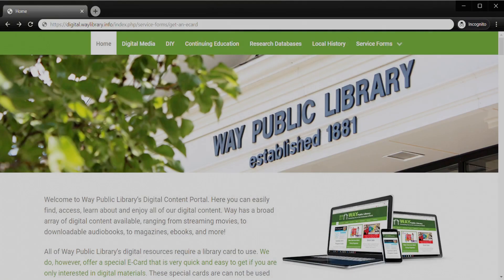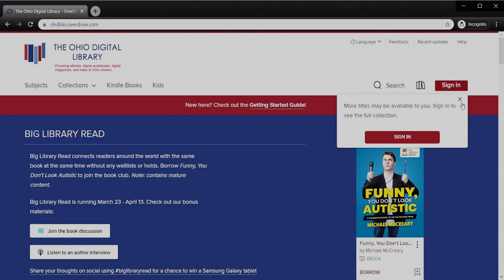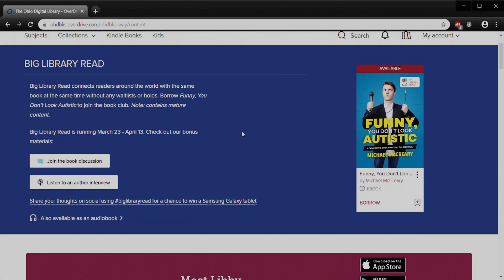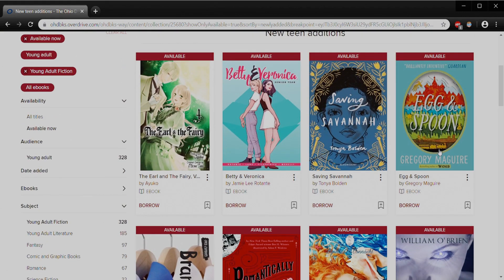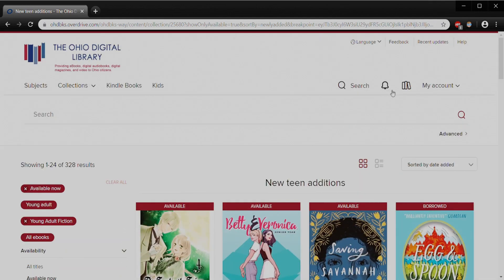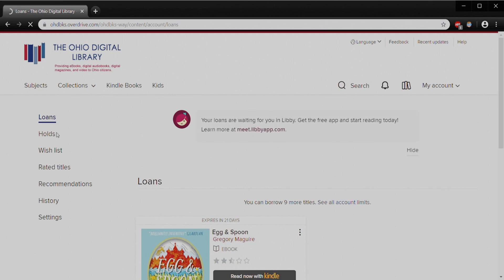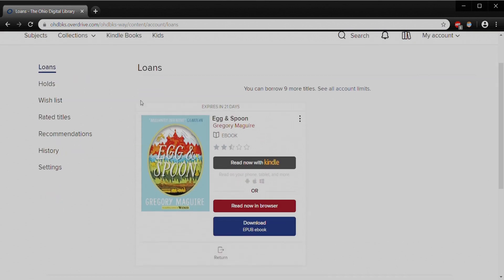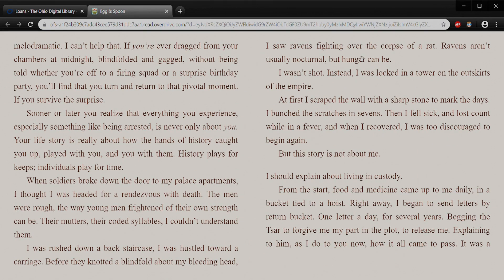Intro to The Ohio Digital Library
Adam walks you through signing-in to and using the Ohio Digital Library with just your library card.